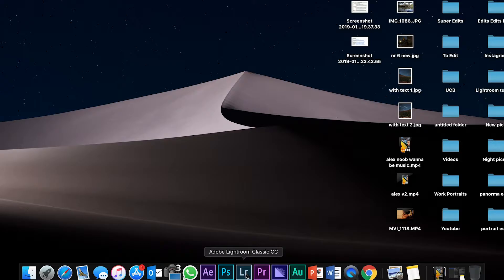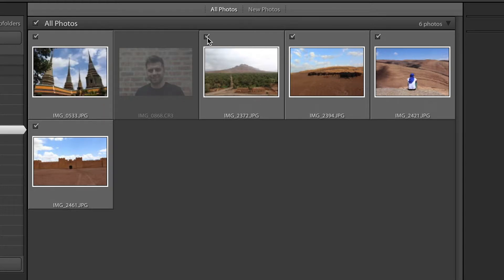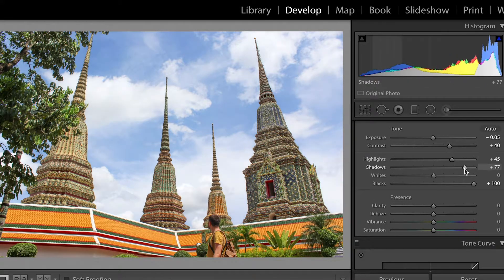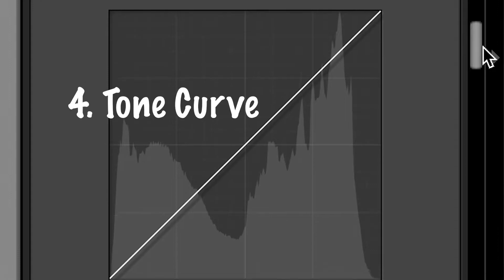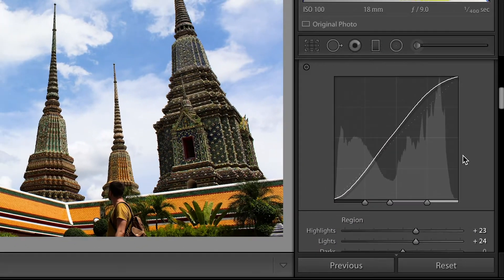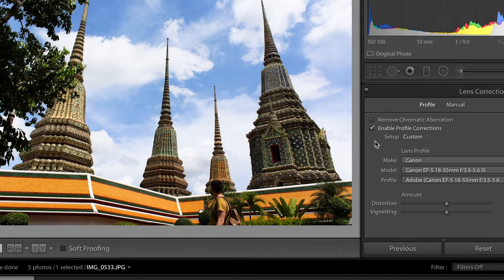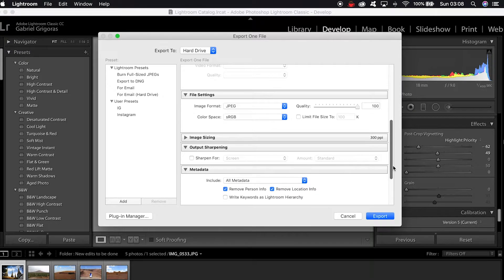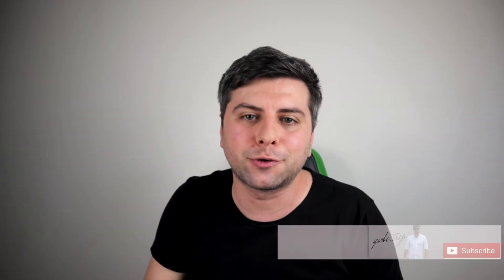Trying Lightroom for the first time? + INSTAGRAM CROP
A walkthrough the basics of Lightroom, from Importing, Creating to Exporting ! + Instagram CROP

The SUPER Little Camera

My M50 ND Budget Filter

Dis Starting Microphone

My Budget Slick Batteries

Starter's Amazing Camera Bag

The Amazing Tripod

My Vlogging Tripod

The Best Budget Lights

The Windproof statement

The Great Portable SSD

My SD card

My Slick MacBook Case